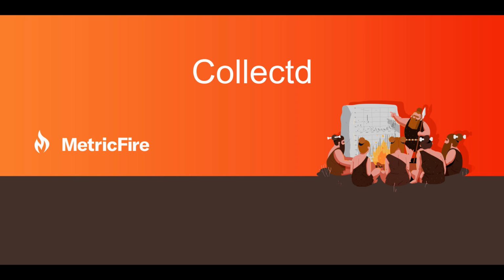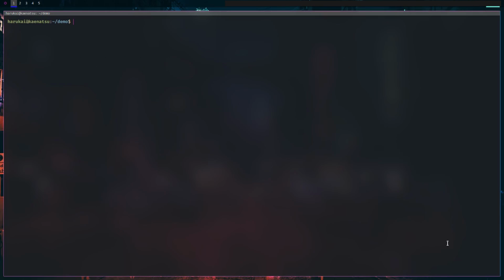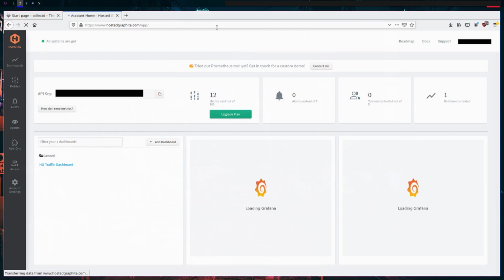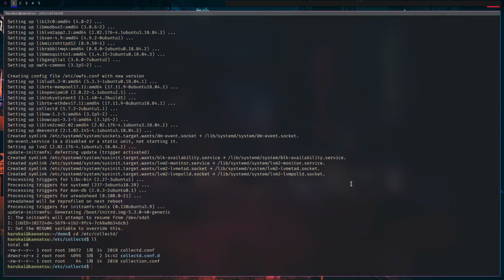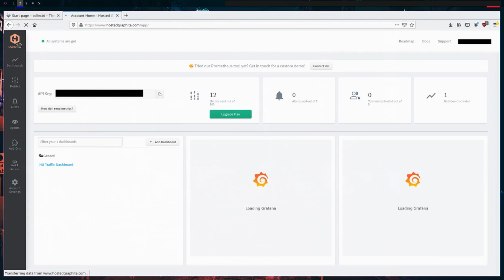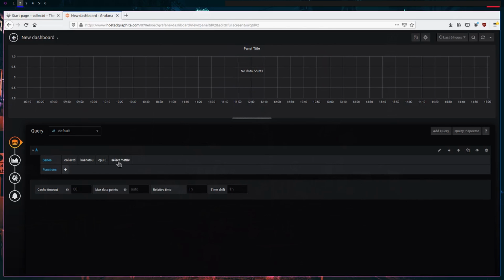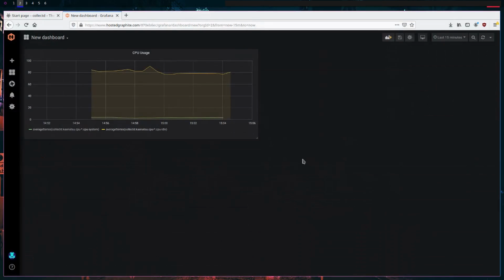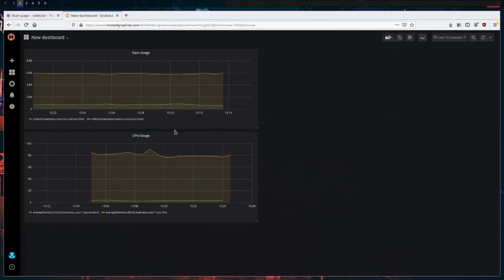How to install collectd and send metrics to MetricFire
This is a tutorial on setting up collectd on Linux, sending metrics to MetricFire, and creating a Grafana dashboard with those metrics.